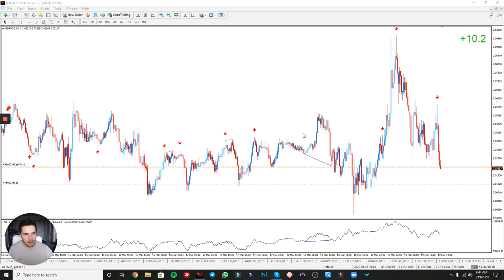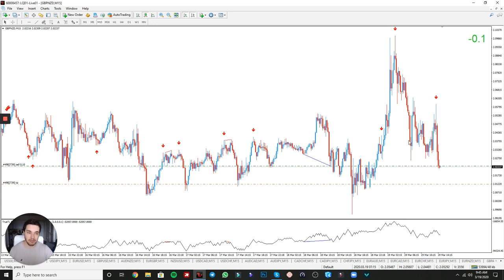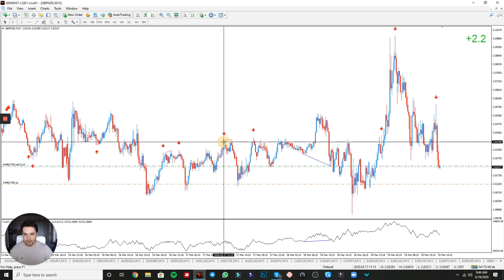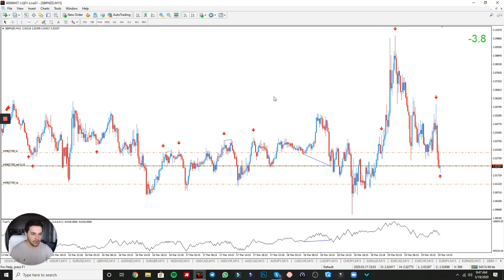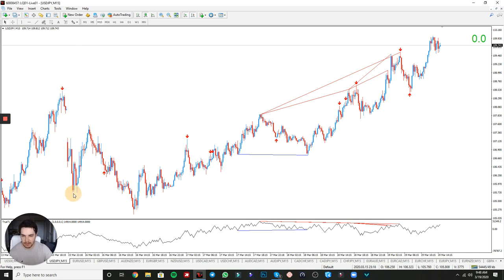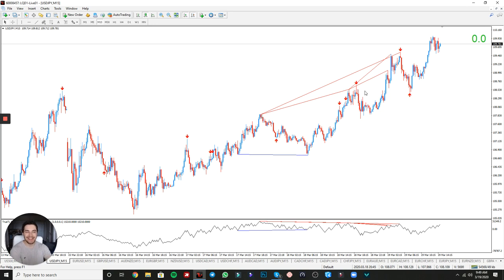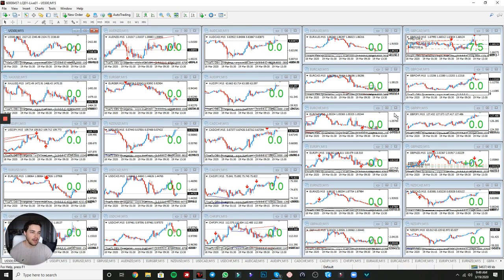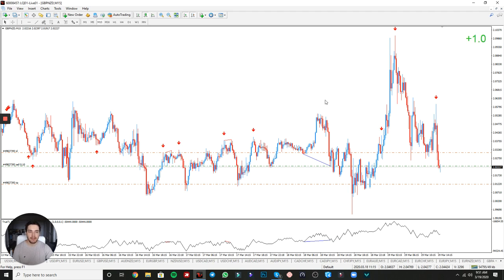A Day Forex Strategy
Simple 50%2B Pip A Day Forex Strategy.mp4